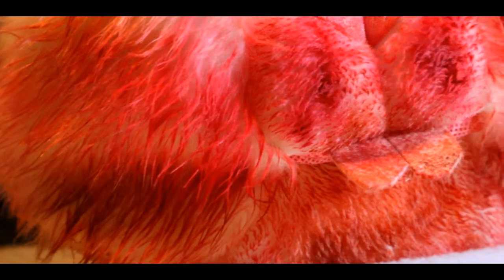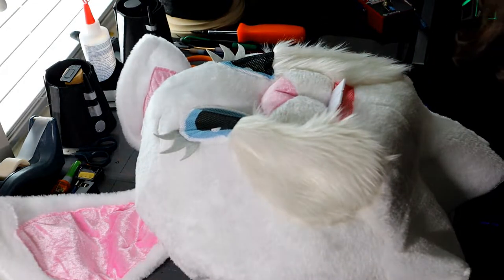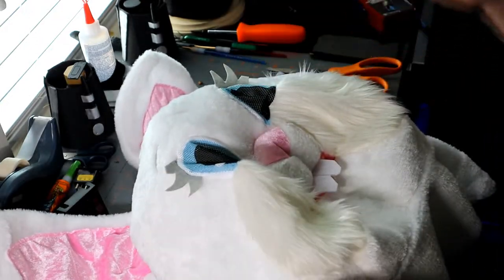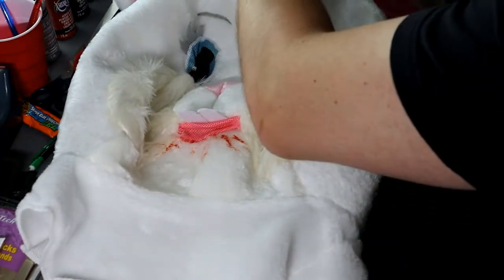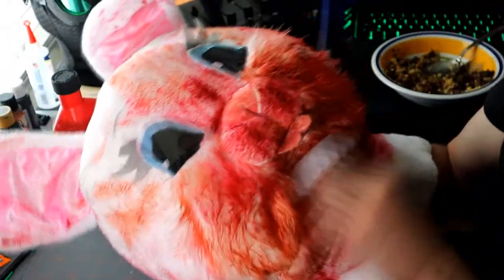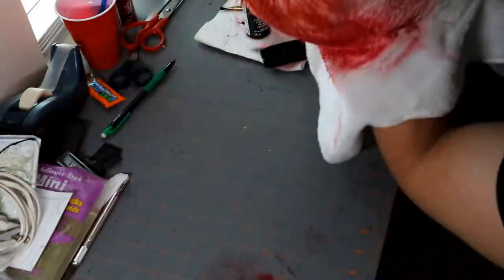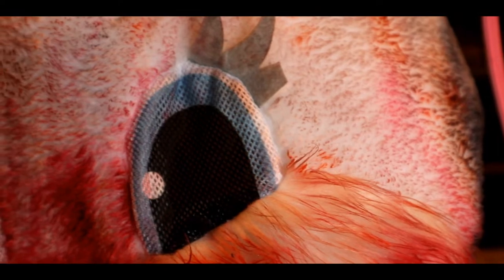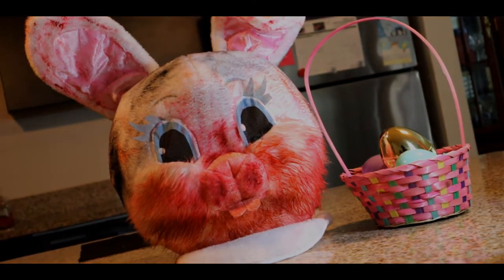How I Made the "BUNNY MAN" Mask!! // BTS & Tutorial!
A quicky video of how I made the mask for our spoof Easter film trailer "Bunny Man"!